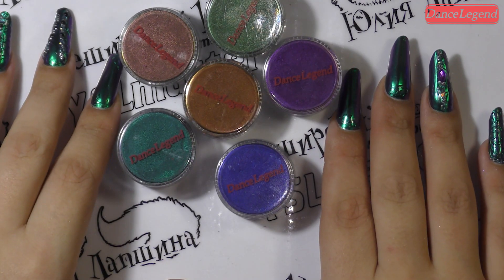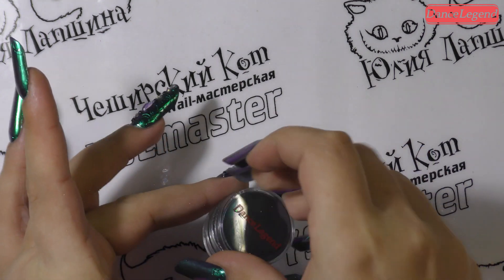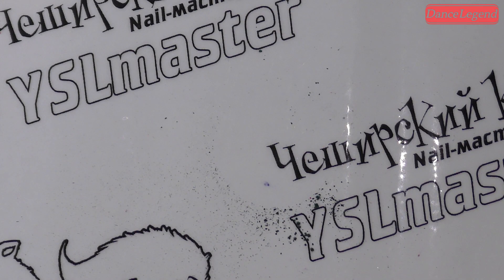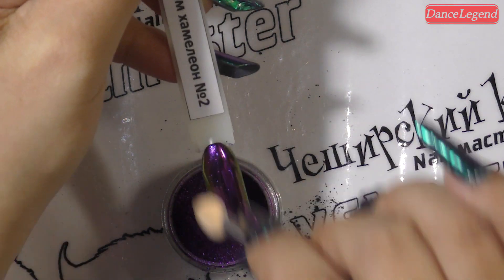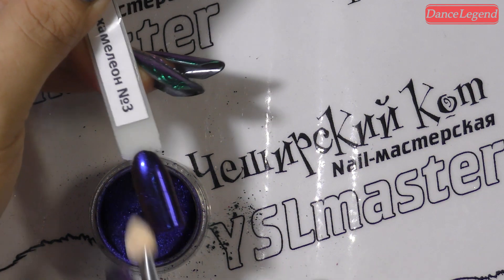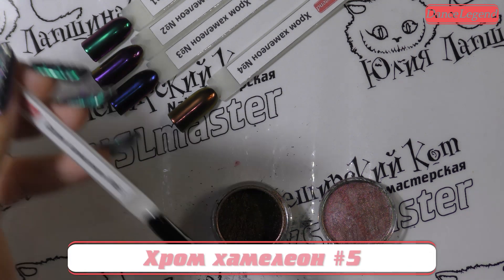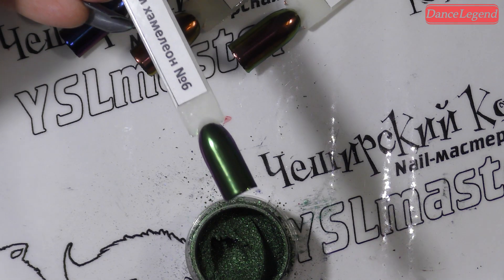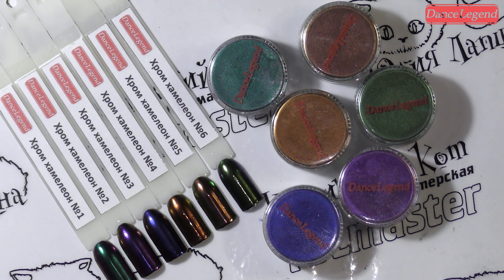DanceLegend Хром хамелеон - ЭКСКЛЮЗИВ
В продаже с 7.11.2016 :))) ждемс...

Instagramm - YSLmaster
Periscope - @YSLmaster